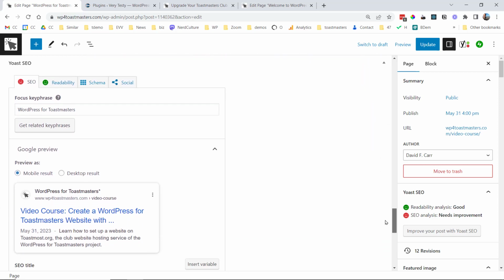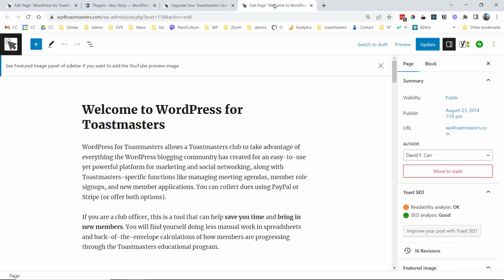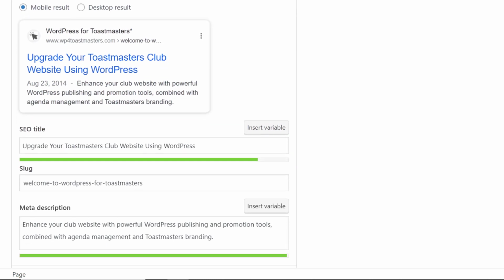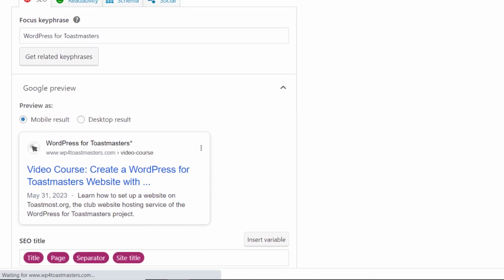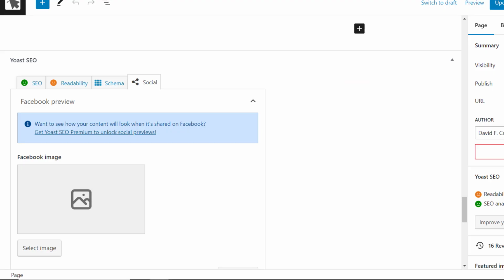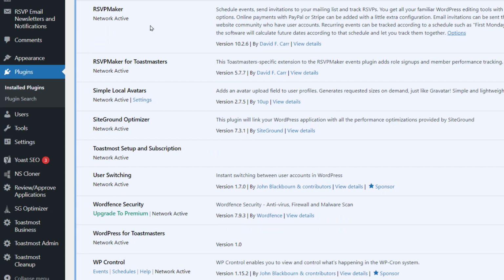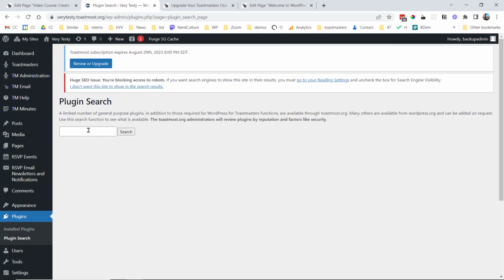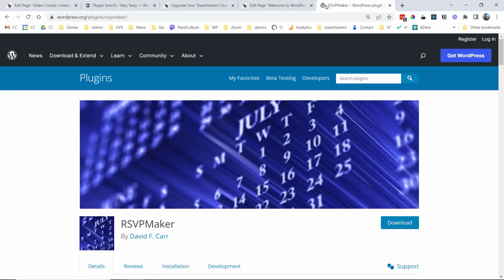Toastmasters Online Course - Search Engine Optimization and Other Enhancements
This is course #6, which concludes the full course on using Toastmost and the WordPress for Toastmasters software.